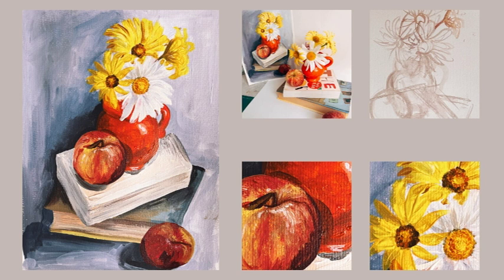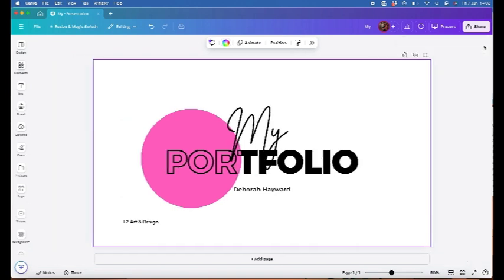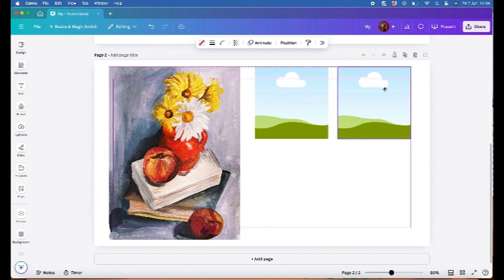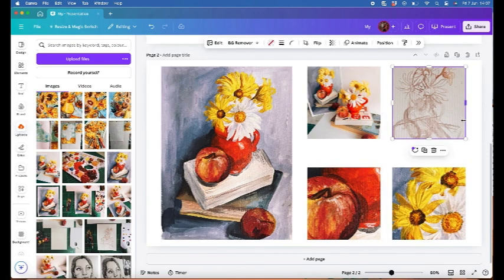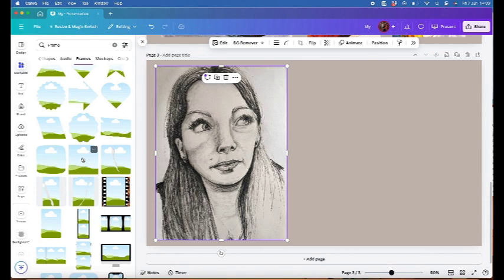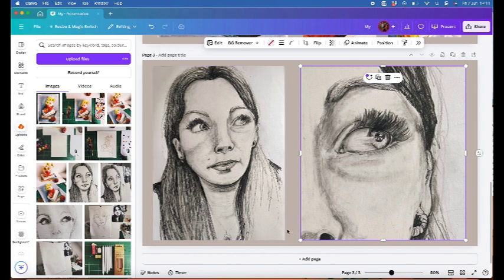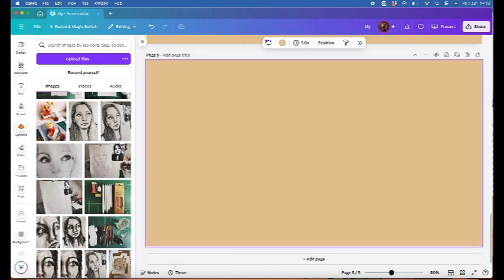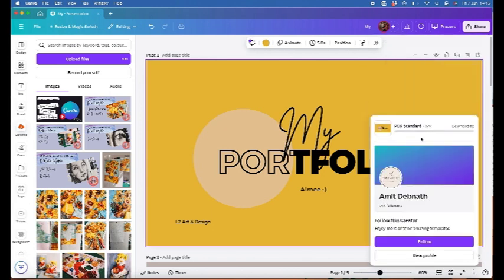Portfolio module- Creating your final portfolio using Canva